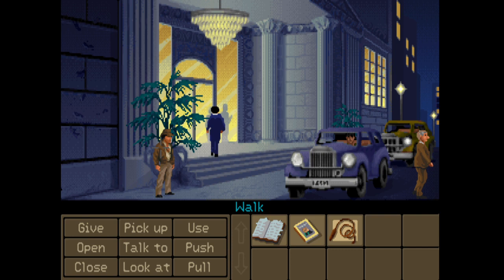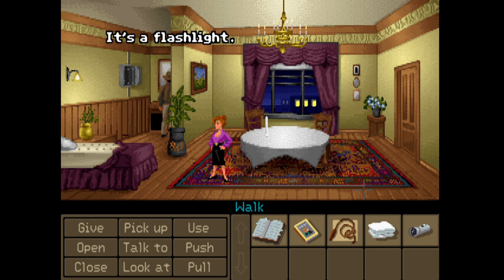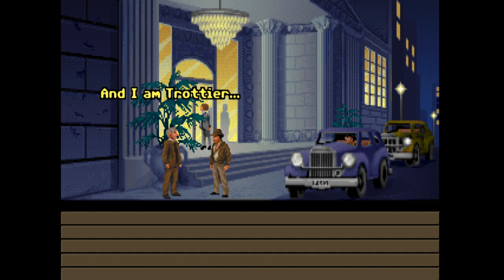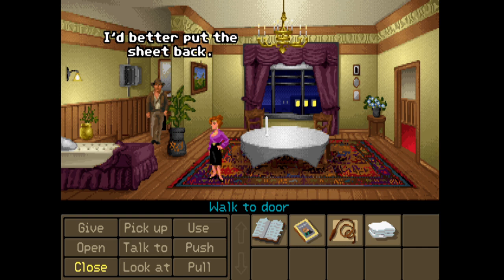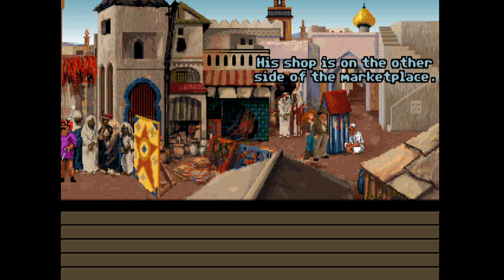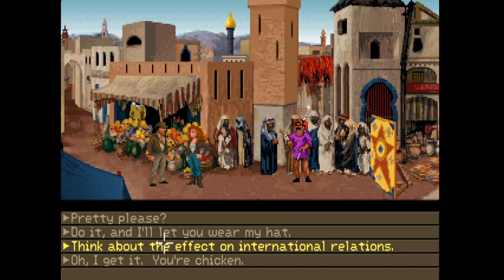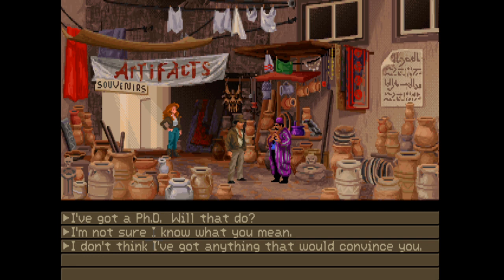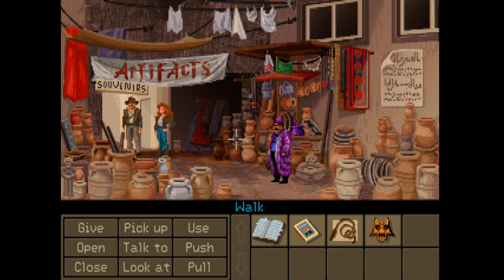MONTE CARLO!! - INDIANA JONES AND THE FATE OF ATLANTIS (BLIND) #6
Welcome back to part 6 of my blind playthrough of Indiana Jones and the Fate of Atlantis; one of the most highly related point and click adventure games of all time! This game is an absolute classic and has been recommended to me over and over again! The plot is set in the fictional Indiana Jones universe and revolves around the eponymous protagonist's global search for the legendary sunken city of Atlantis. Sophia Hapgood, an old co-worker of Indiana Jones who gave up her archaeological career to become a psychic, supports him along the journey.

In this episode, we start off exploring Monte Carlo and look for Alain Trottier! We speak to a couple of people out on the street but don't find any meaningful information so we head inside and up to the hotel room to speak to Sophia! We pick up some Bedsheets and Flashlight and head back to the streets. We talk to a couple more people for a description of Trottier and then see somebody who looks like him! We speak to him and he says he might be Trottier but he wants proof of who we are and our intentions first by getting us to answer some questions about Atlantis! We don't have the information so we head off to Algiers to look for Al-Jabbar! We find his store down an alleyway and take a Mask which looks Atlantean but Al-Jabbar won't speak to us about Atlantis until we can provide him with one of the 3 stone discs supposedly needed to access the city!

Indiana Jones and the Fate of Atlantis is a point-and-click adventure game by LucasArts originally released in 1992. Almost a year later, it was reissued on CD-ROM as an enhanced "talkie" edition with full voice acting and digitized sound effects. In 2009, this version was also released as an unlockable extra of the Wii action game Indiana Jones and the Staff of Kings, and as a digitally distributed Steam title. The seventh game to use the script language SCUMM, Fate of Atlantis has the player explore environments and interact with objects and characters by using commands constructed with predetermined verbs. It features three unique paths to select, influencing story development, gameplay and puzzles. The game used an updated SCUMM engine and required a 286-based PC, although it still runs as a real-mode DOS application. The CD talkie version required EMS memory enabled to load the voice data.

Fate of Atlantis was praised by critics and received several awards for best adventure game of the year. It became a million-unit seller and is widely regarded as a classic of its genre today. Two concepts for a supposed sequel were conceived, but both projects were eventually canceled due to unforeseen problems during development. They were later reworked into two separate Dark Horse Comics series by Lee Marrs and Elaine Lee, respectively.

Fate of Atlantis is based on the SCUMM story system by Ron Gilbert, Aric Wilmunder, Brad P. Taylor, and Vince Lee,[1] thus employing similar gameplay to other point-and-click adventures developed by LucasArts in the 1980s and 1990s.[2] The player explores the game's static environments while interacting with sprite-based characters and objects; they may use the pointer to construct and give commands with a number of predetermined verbs such as "Pick up", "Use" and "Talk to".[3] Conversations with non-playable characters unfold in a series of selectable questions and answers.[4]